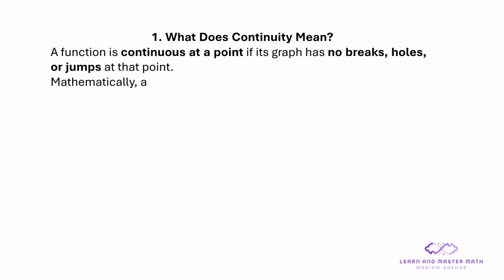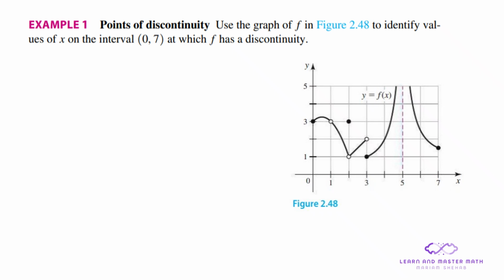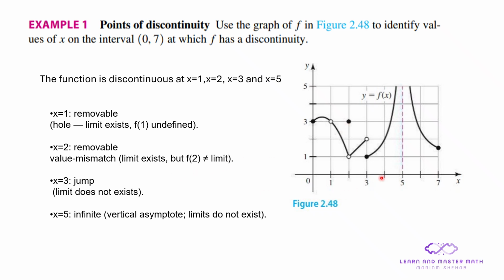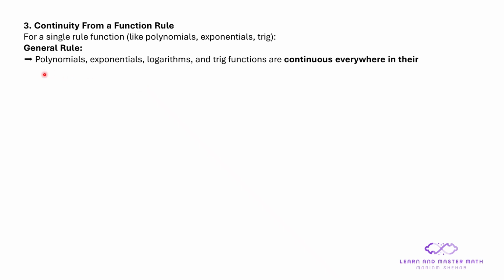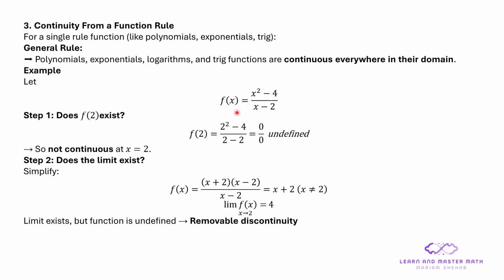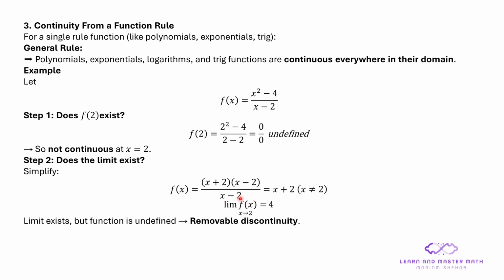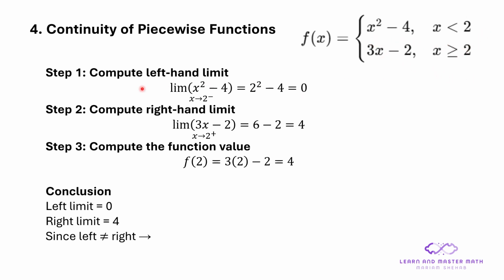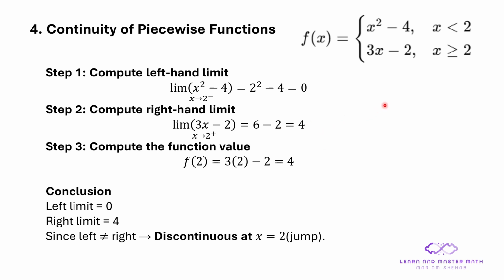Continuity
Welcome to today’s calculus lesson!
In this video, we break down continuity of functions in the simplest way possible — using graphs, function rules, and piecewise definitions. Whether you're studying for a test or building a strong foundation for calculus, this lesson will help you finally understand what it really means for a function to be continuous.